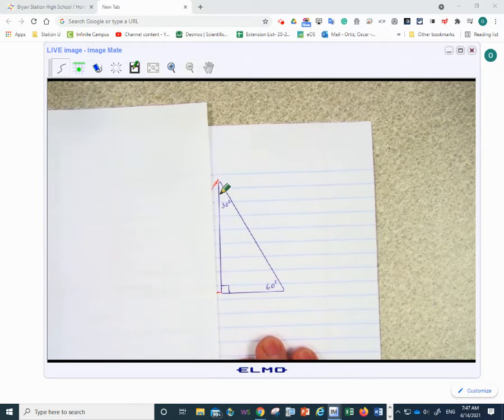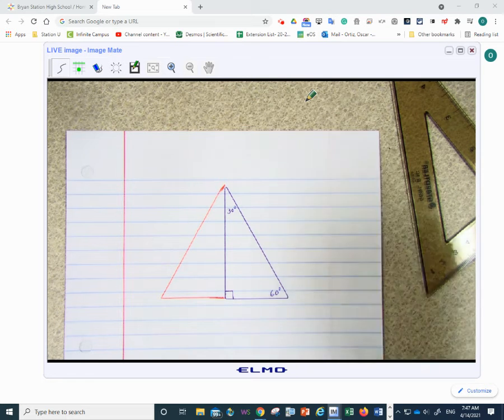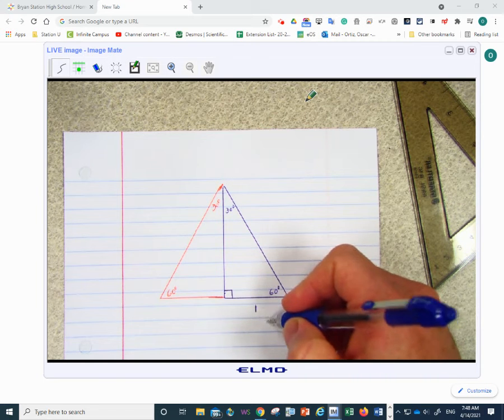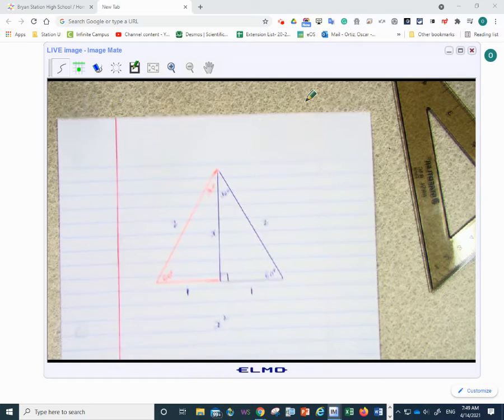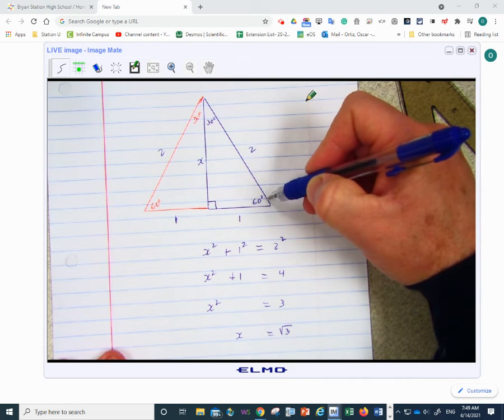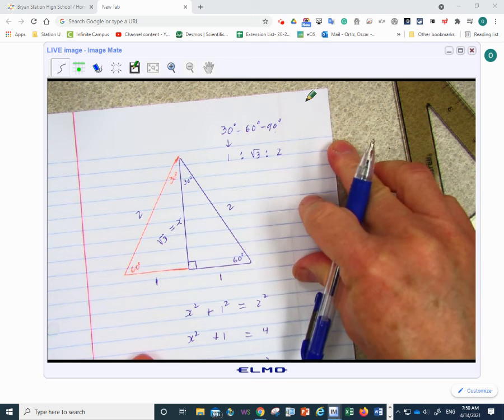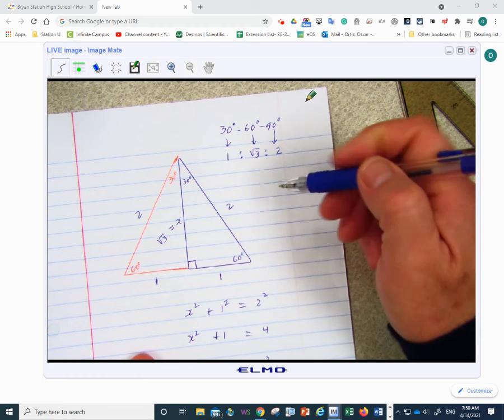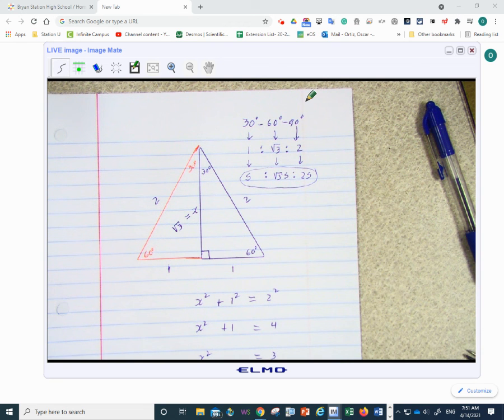Geometry 8-1 30°- 60° -90° Triangle